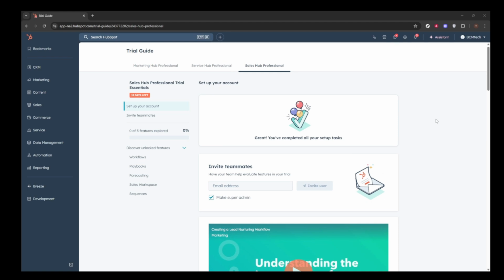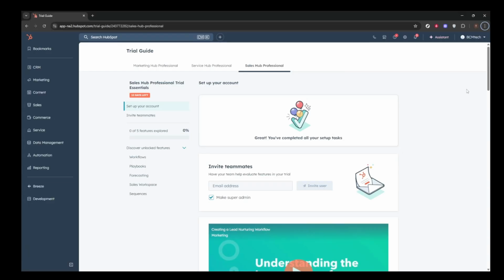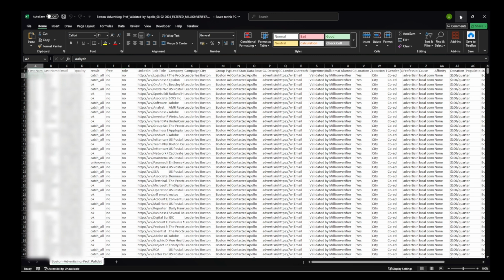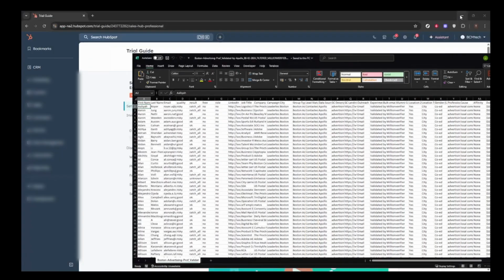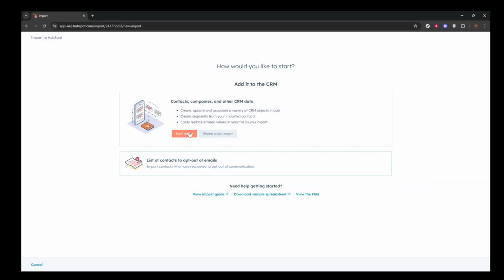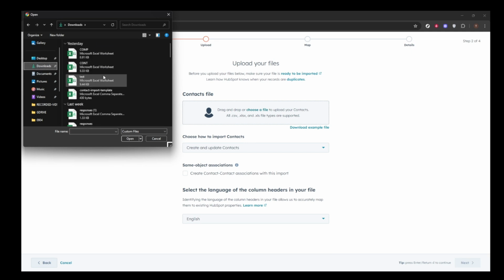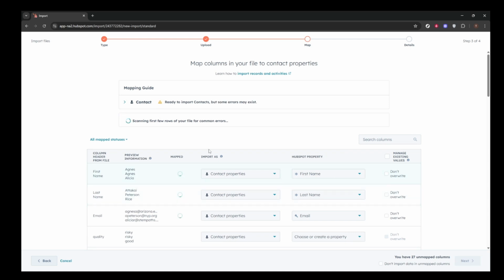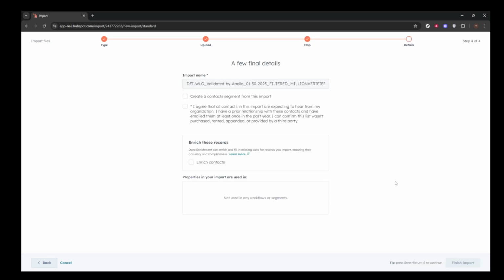How to Import Contacts into HubSpot [2025 Step-by-Step Tutorial]